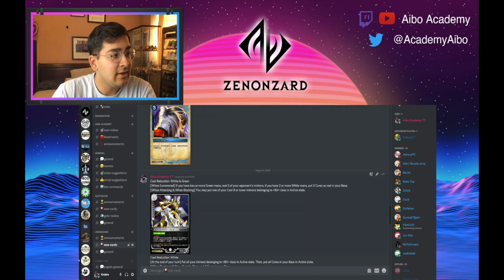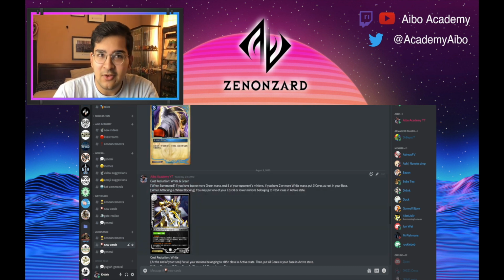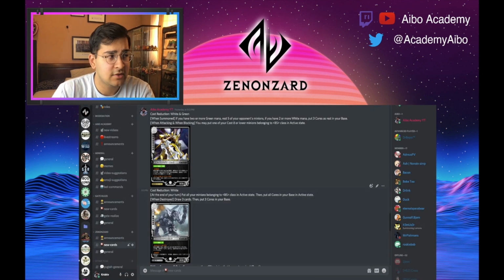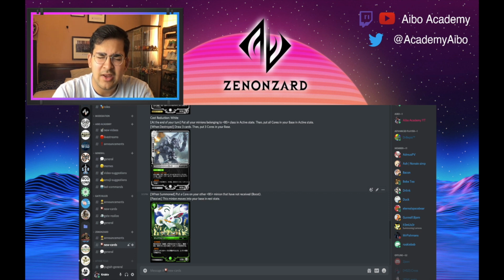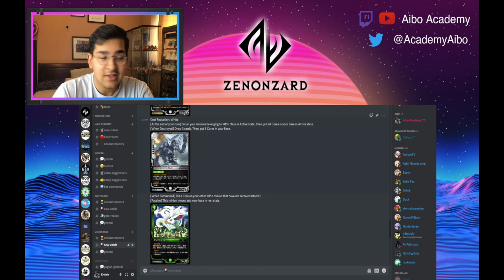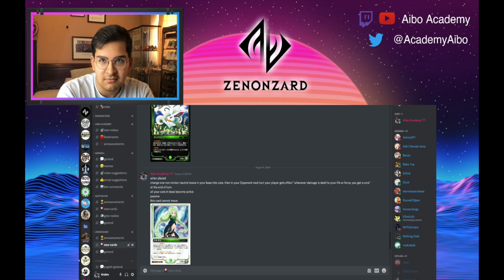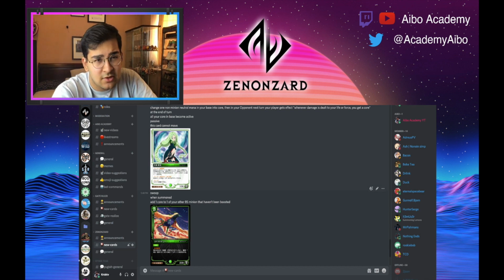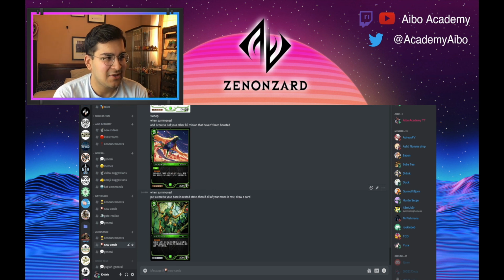[Zenonzard] AMAZING NEW WHITE AND GREEN | CORE CREATION GALORE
Going over the fantastic newly revealed cards from EX:03.